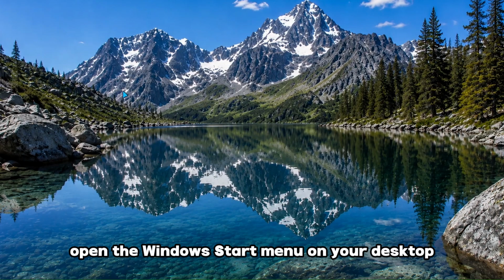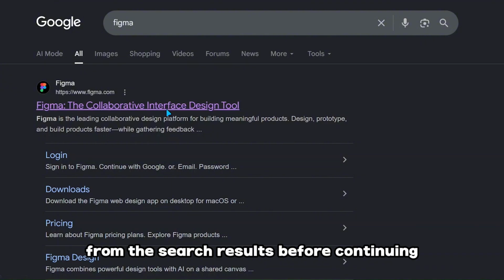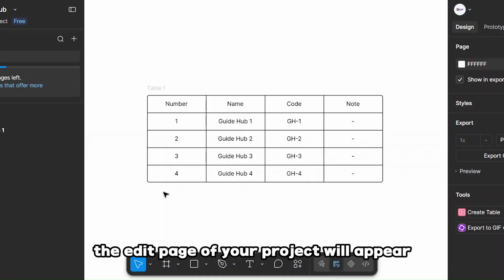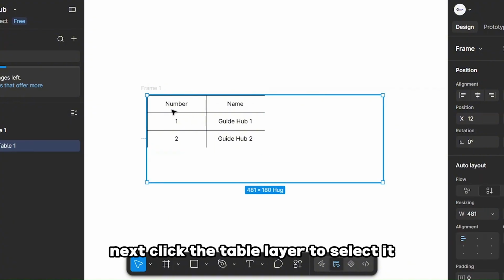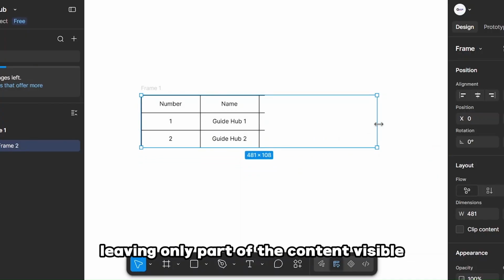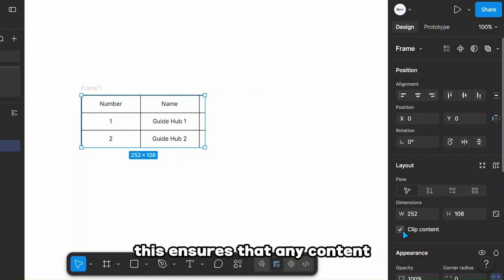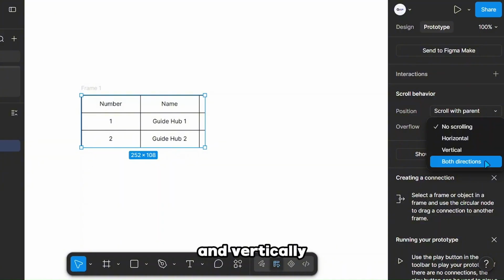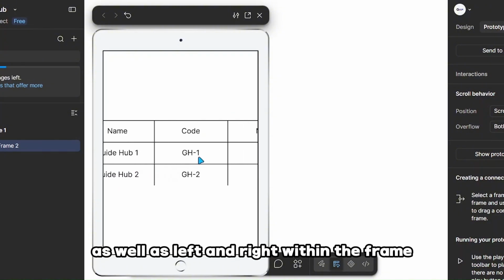How To Make Scrollable Table in Figma (𝟮𝟬𝟮𝟲) | 100% WORKS | NO Yapping, To The Point! | FAST & EASY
(2026) Learn How To Make Scrollable Table in Figma in this video (NO YAPPING + 100% WORKS!) | EASY FULL GUIDE, Everything You Need To Know! | Make Scrollable Table in Figma